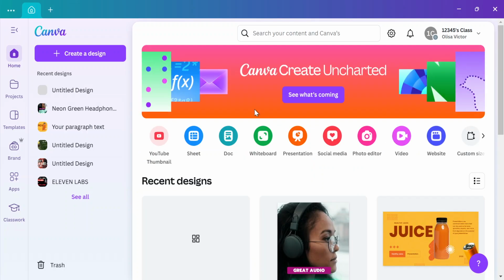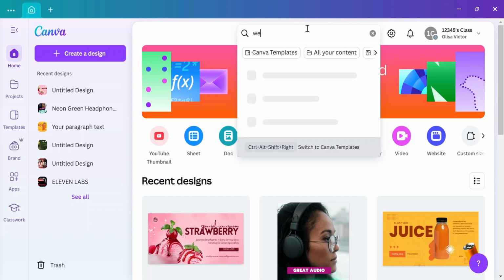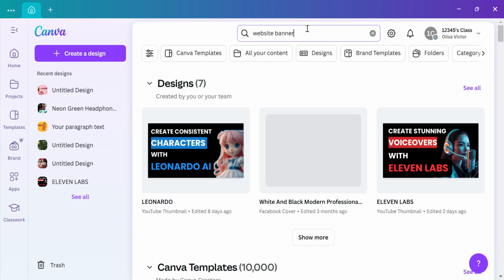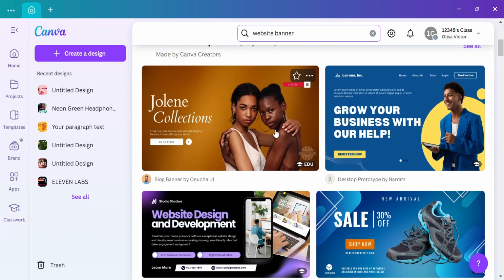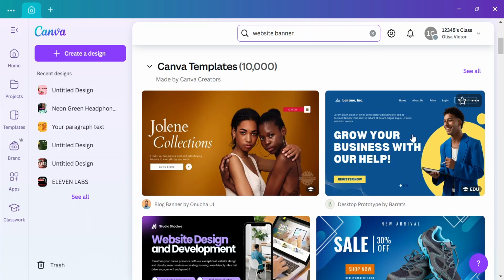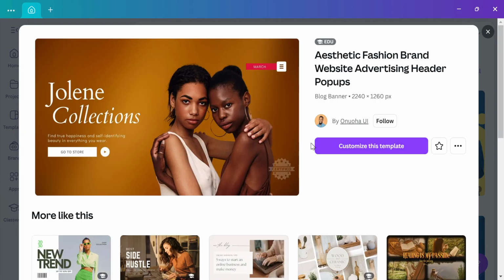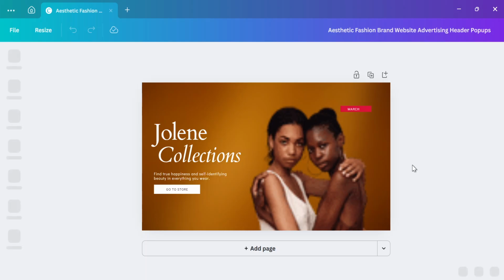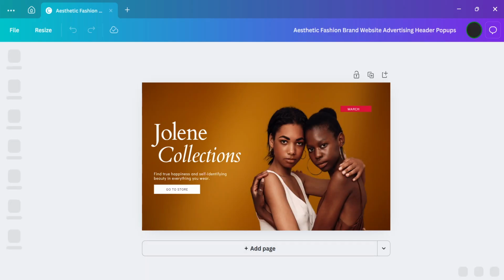How to Create a Canva Banner for Your Website (Best Method)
In this video, I’ll show you exactly how to XYZ step by step so you can get results quickly and without confusion.

I’ll walk you through how to create a banner with canva, why it matters, and the best way to approach it so you can successfully learn how to make a website banner with canva right away.

If you’ve been wondering how to make a website banner, this guide will make it clear and easy to follow.